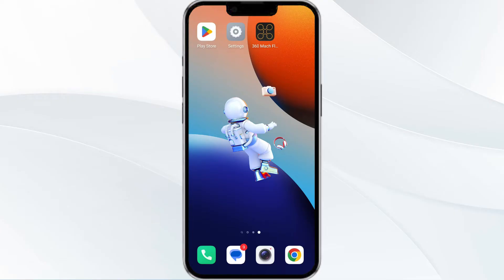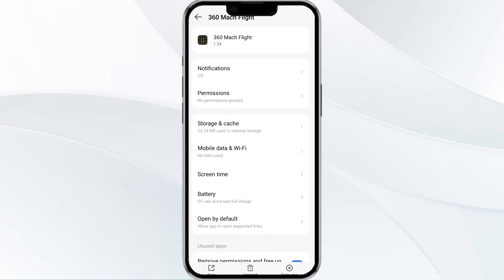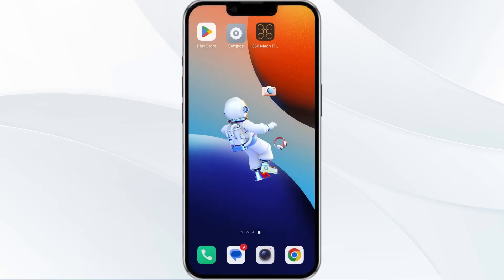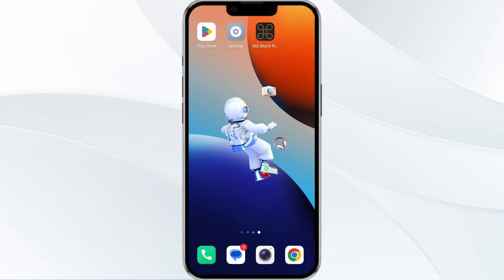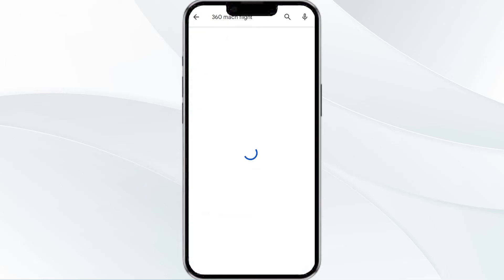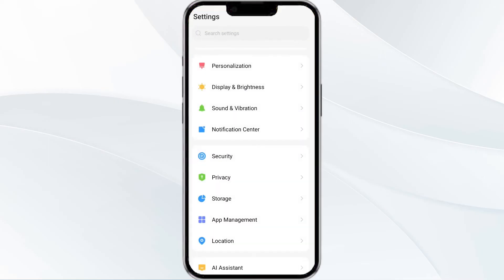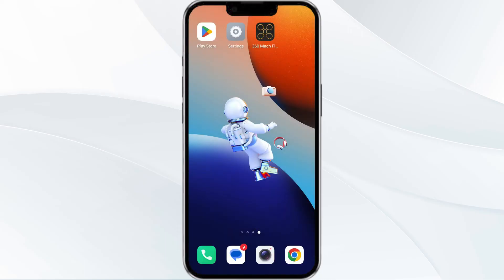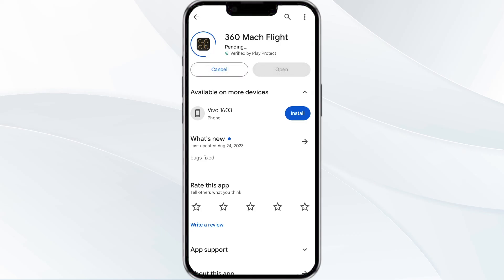How To Fix 360 Mach Flight App Not Working, Keep Crashing, Keep Stopping, Stuck On Loading Screen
In this YouTube video, we will guide you through the process of fixing common issues with the 360 Mach flight app. If you are experiencing problems such as the app not working, crashing, stopping, or getting stuck on the loading screen, this tutorial is for you. We will provide step-by-step instructions on troubleshooting these issues, ensuring that you can enjoy a seamless experience with the app. Follow along and get your 360 Mach flight app back up and running smoothly.

00.00  Introduction
00:15  Solution1 Force Close & Restart The 360 Mach Flight App
00:43  Solution2 Disable And Enable Your Internet Connection
01:06  Solution3 Update The 360 Mach Flight App To The Latest Version
01:36  Solution4 Clear 360 Mach Flight App Cache
01:55  Solution5 Uninstall & Reinstall The 360 Mach Flight App
02:16  Solution6 Wait For Sometime & Try Again